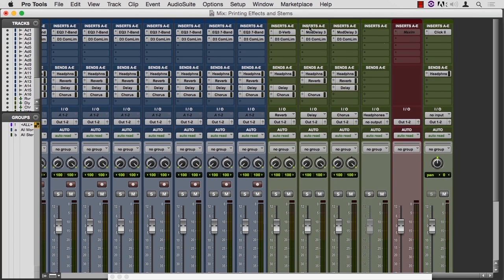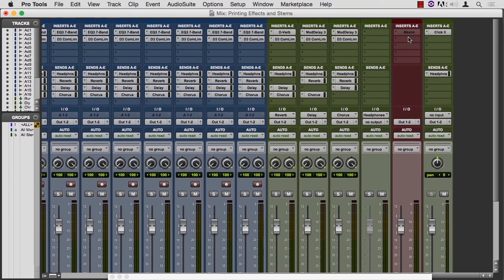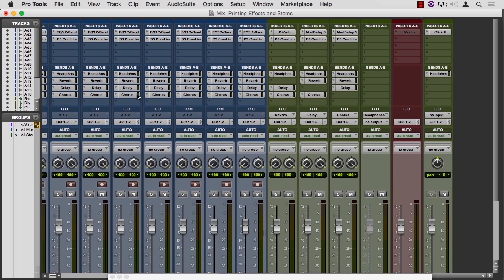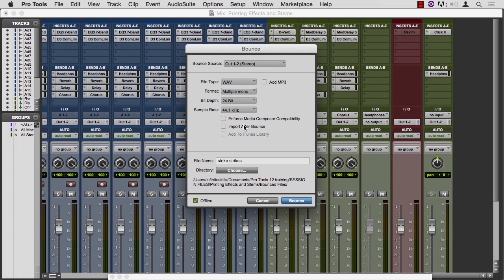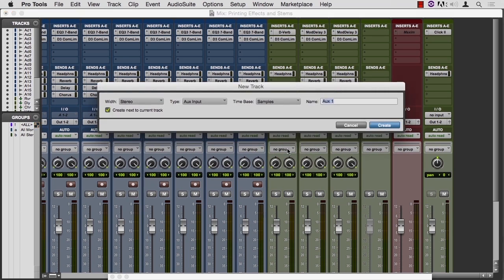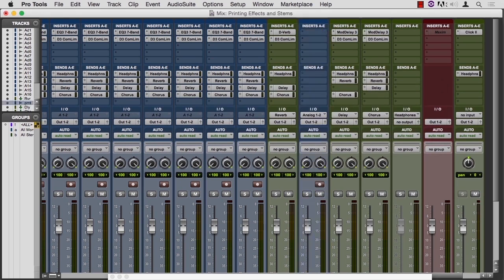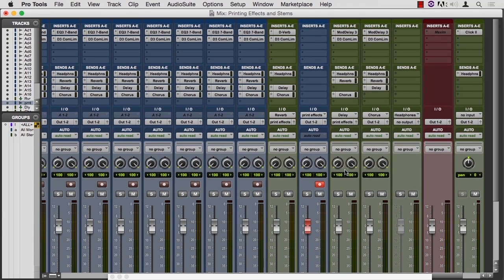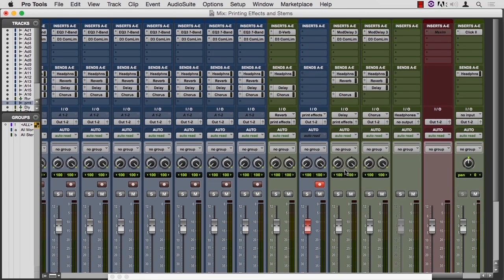Learning Pro Tools 12 11 08 Printing Effects And Stems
Learning Pro Tools 12